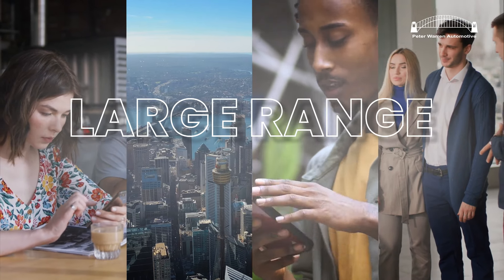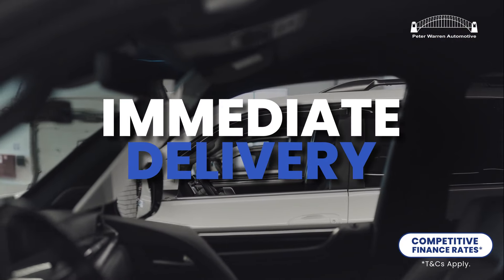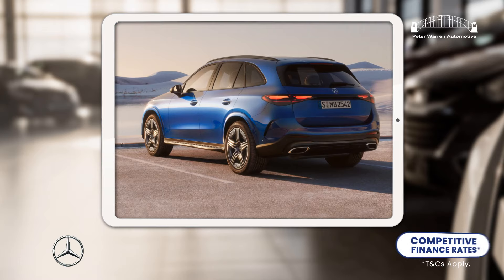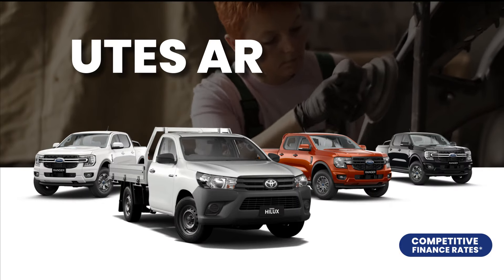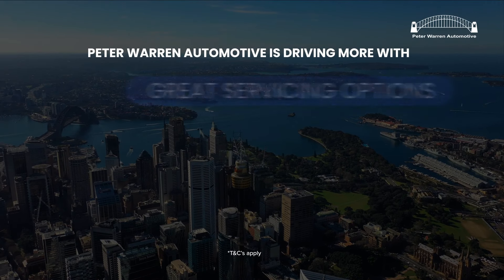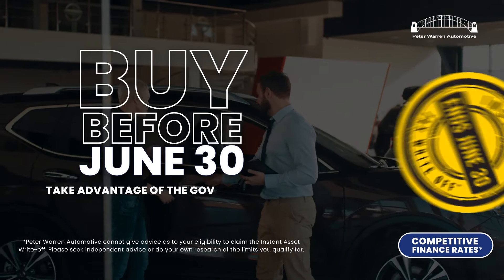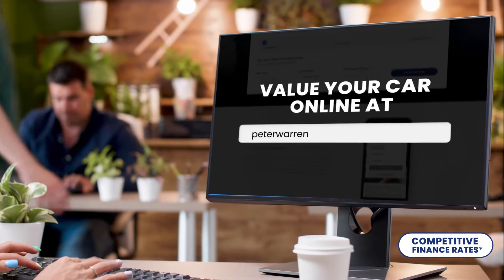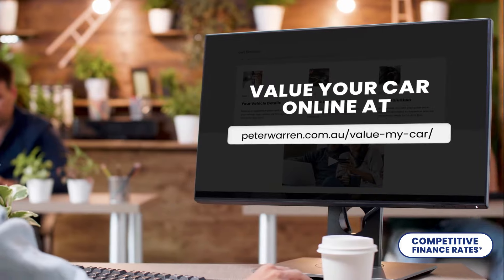Peter Warren Automotive SUVs Available!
After securing earlier stock allocations, Peter Warren Automotive has a large range of SUV models in stock for immediate delivery. Plus, a large selection of Utes and Vans arriving before end of financial year!